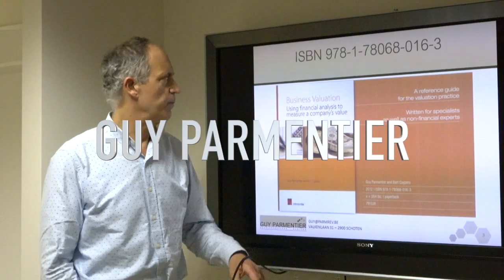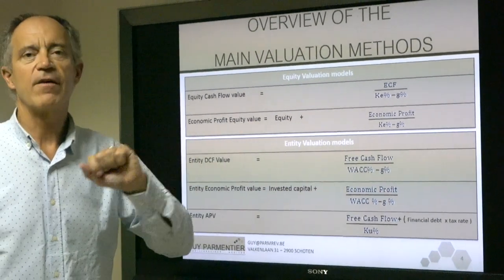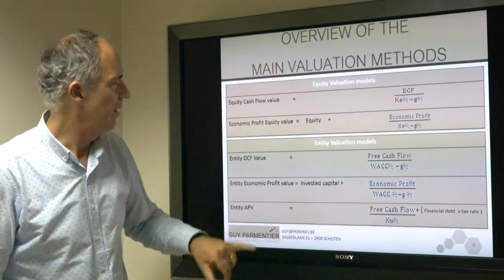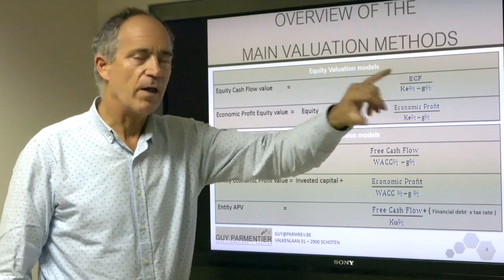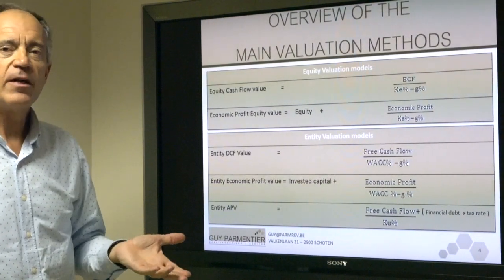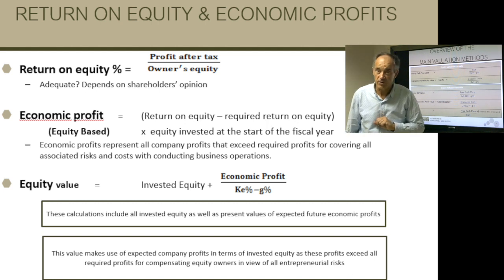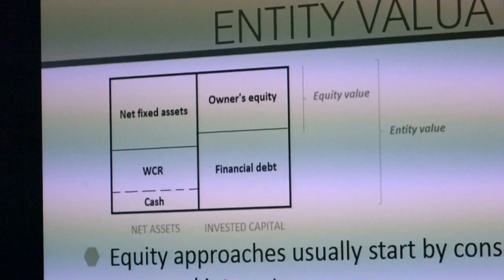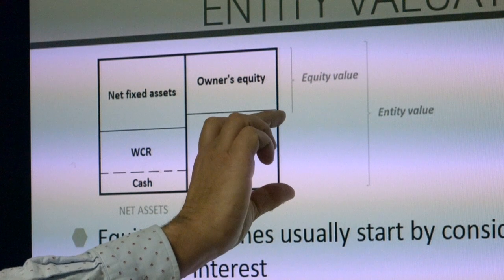Valuation of a medium sized company -session 1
How to make a valuation of a medium sized company?